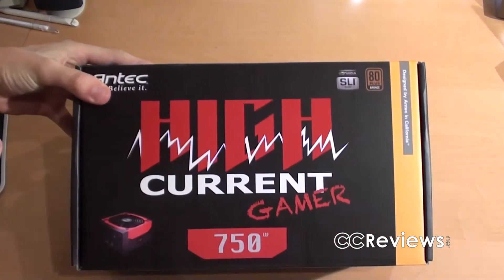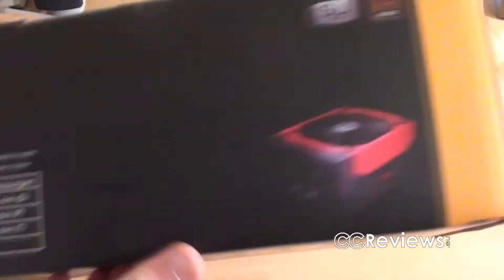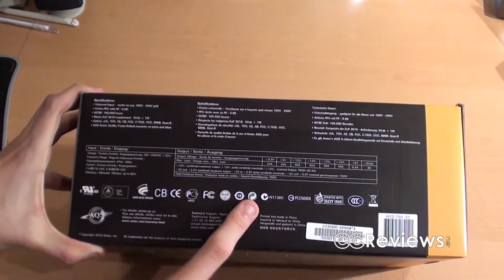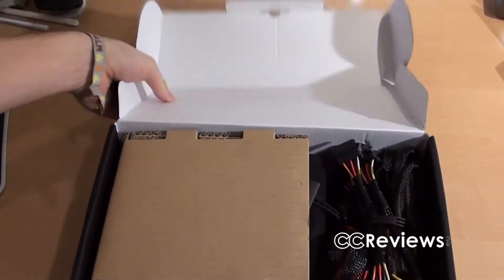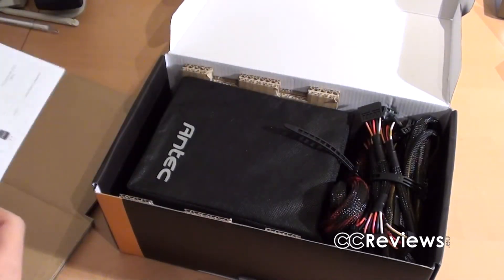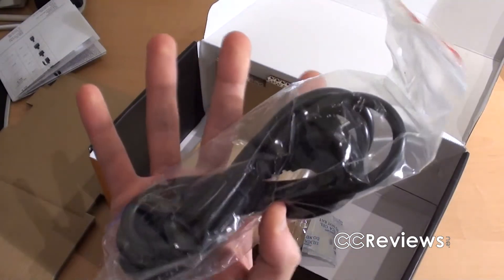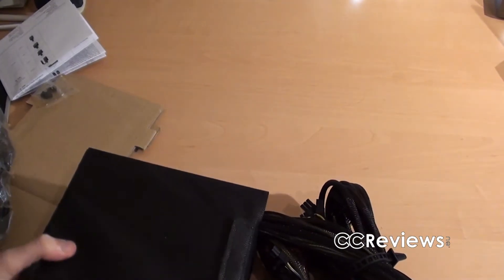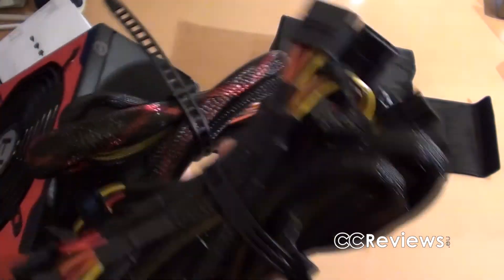Unboxing #53: Antec High Current Gamer HCG 750Watt PSU (CCReviews)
Unboxing the Antec High Current Gamer 750 Watt (HCG-750) Power supply. Review will follow soon :)